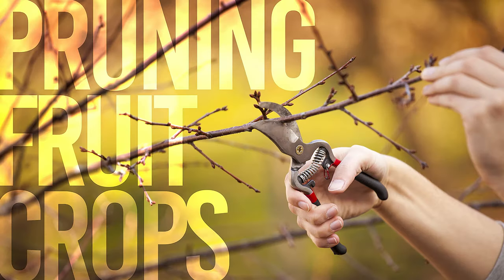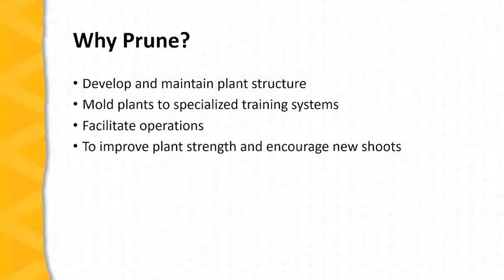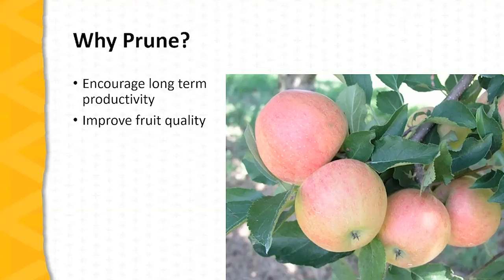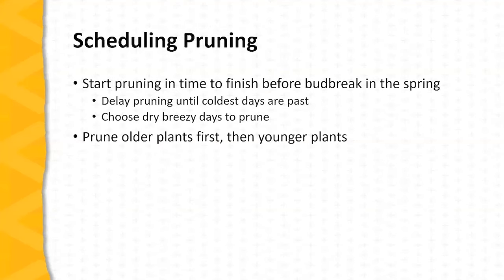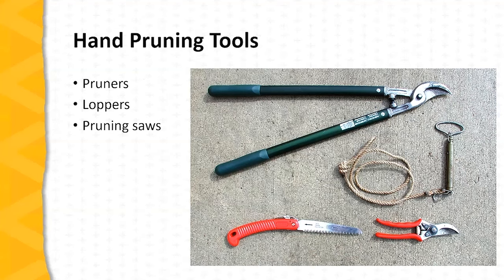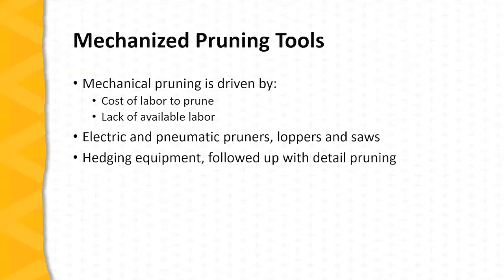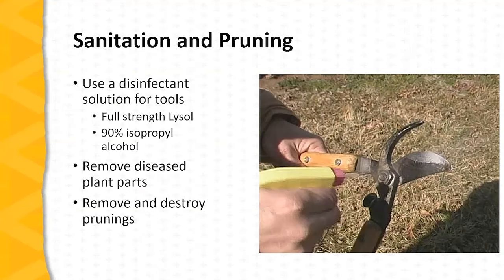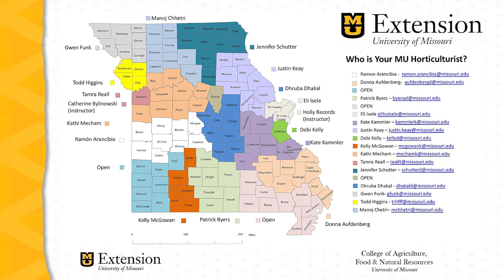Pruning Fruit Crops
Pruning Fruit Crops - Patrick Byers